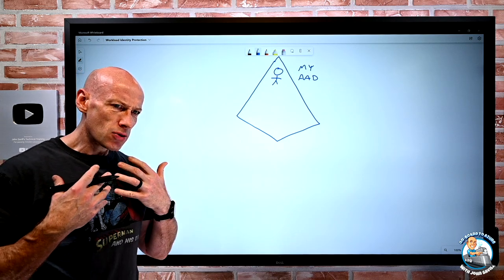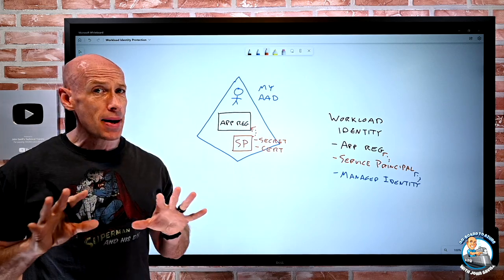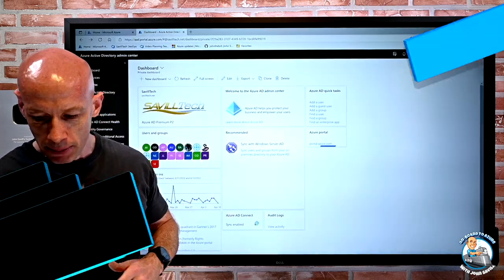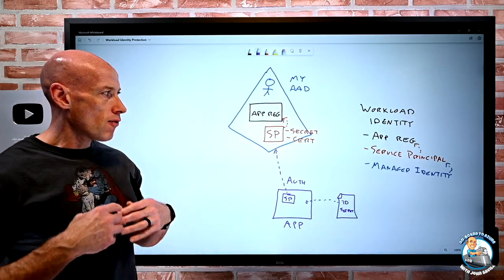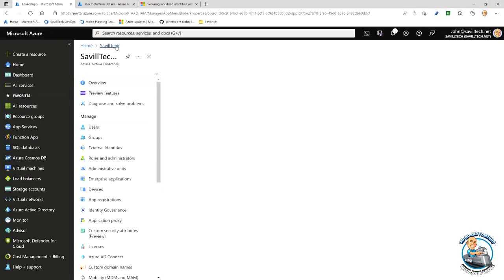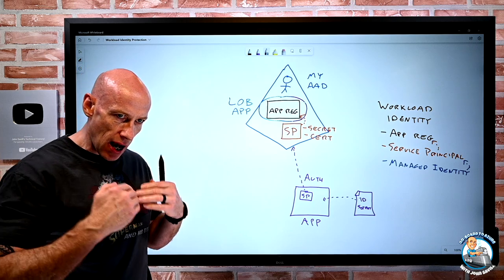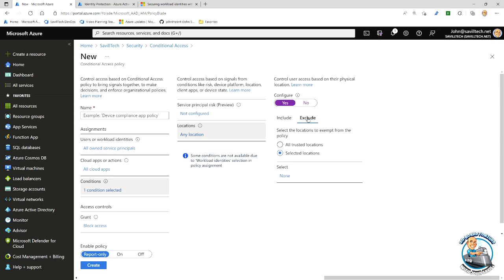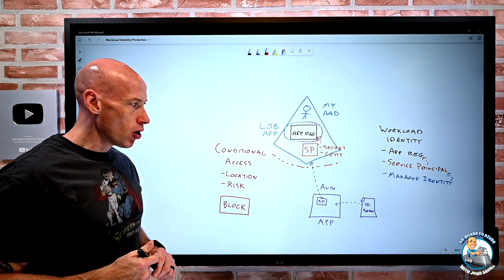Workload Identity Protection with Azure AD Identity Protection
A look at detecting risk and protection for workload identities, i.e. your service principals for line of business applications!

0:00 - Introduction
1:45 - What are workload identities?
8:03 - Detecting risk
13:35 - Leaked credential detection
19:14 - Adding controls
26:29 - Summary